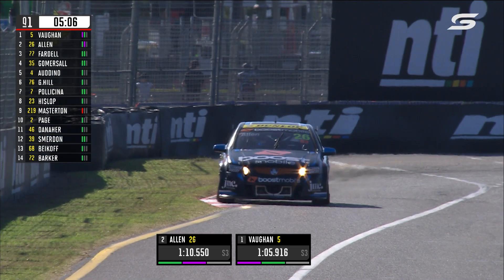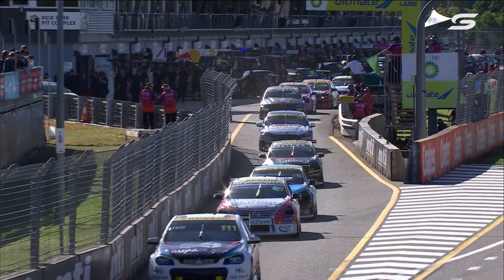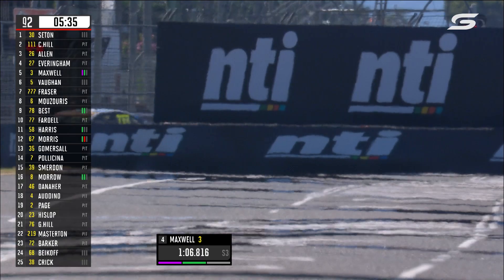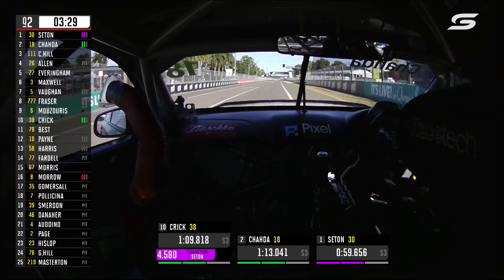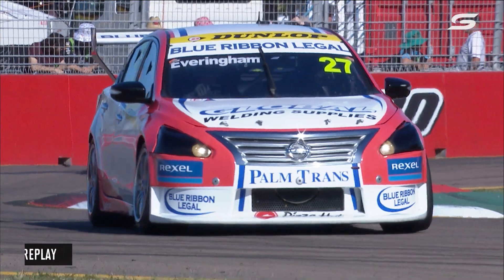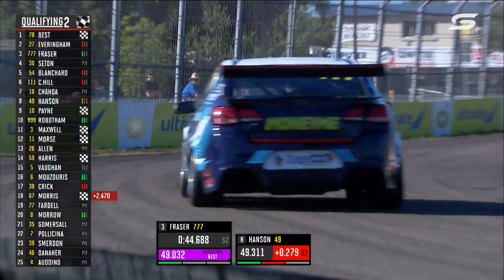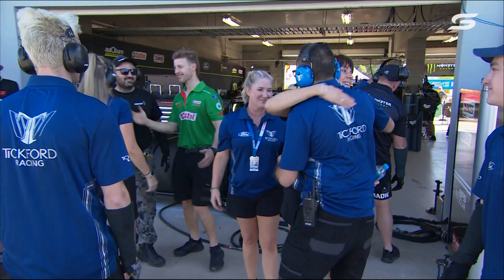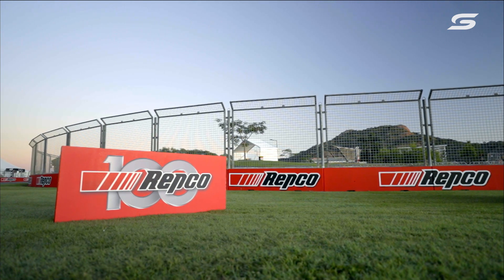Qualifying 5 Highlights - NTI Townsville 500 | Super2 2022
The Super2 young stars battle for pole position at Reid Park.